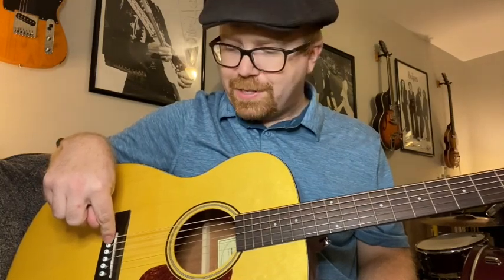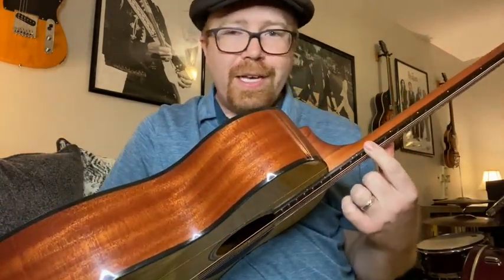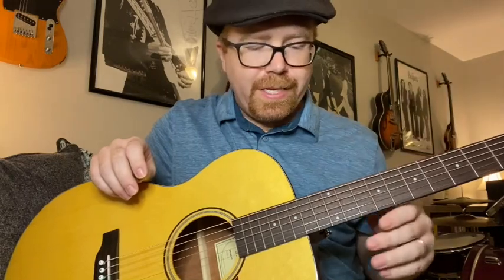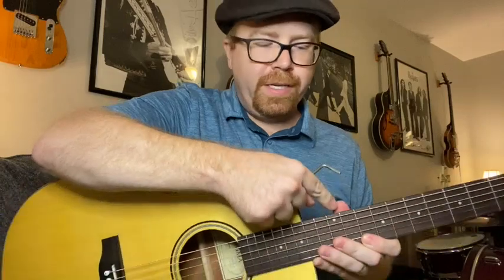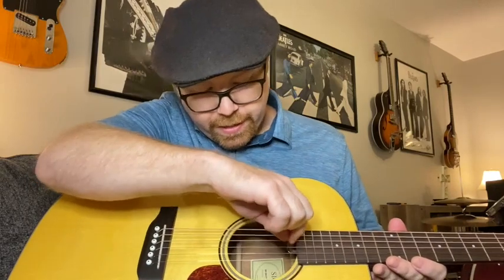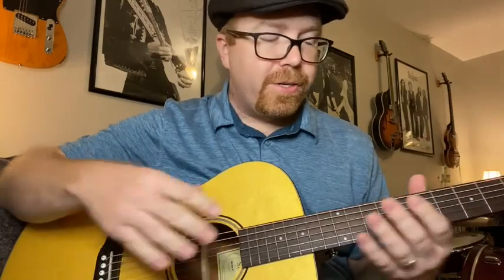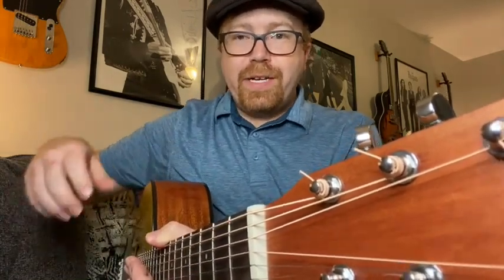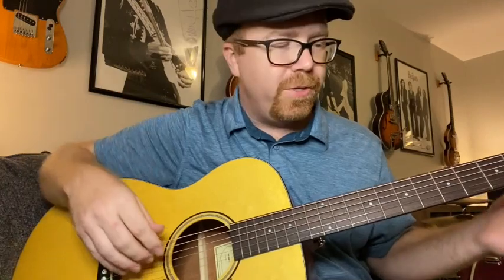Guitar Hacks | How to Make a Cheap Guitar Sound Good and Play Better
So the guitar you bought online isn't what you were expecting, but there's nothing you can do, right?  WRONG!  Here are some tips for making your guitar play and sound better
1. Change the Strings - I prefer Elixir .12s Phosphor Bronze Nanoweb
2. Change the Bridge Pins - I prefer cattle bone
3. Change the saddle - bone
4. Change the nut - bone (this one ISN'T EASY for DIY, but if you get a luthier to do it, it makes the biggest different in tone and playability)
5. Adjust the truss rod - be careful or you could ruin something!  I like an action of 2mm at the 12th fret on the low E.

Strings: Elixir 12s Phosphor Bronze Nanoweb

Guitar: Sigma SIG10AVTS

Interface Recording Bundle: Focusrite Scarlett 2i2 Studio

PLAY IT FORWARD - Someone gave me a guitar when I was 15, and it changed my life.
So I want to pay it forward.  Support me on Patreon to help me on my mission to put free guitars in the hands of youngsters, new adult students, or just generally people I meet who could use a guitar.  Every little bit helps!